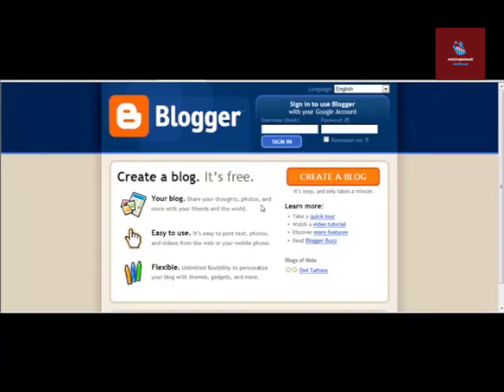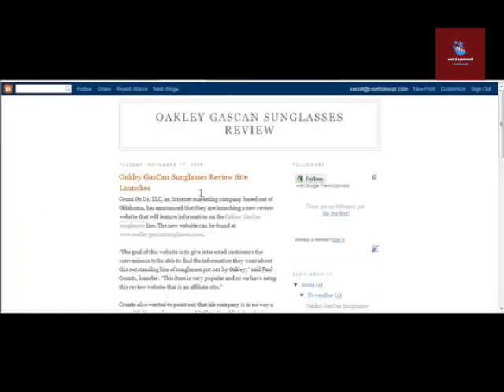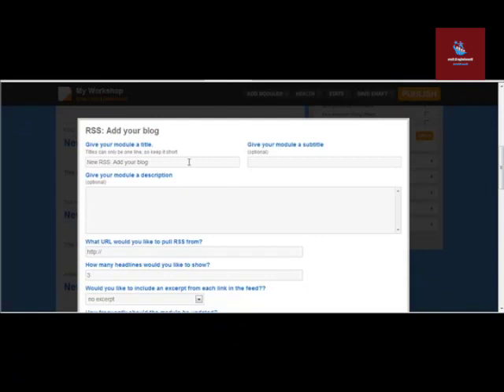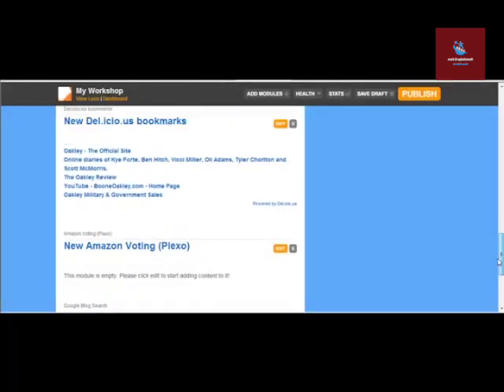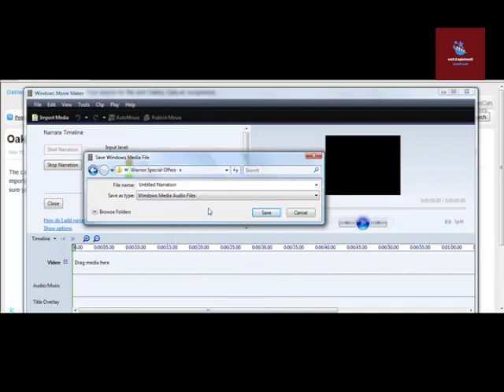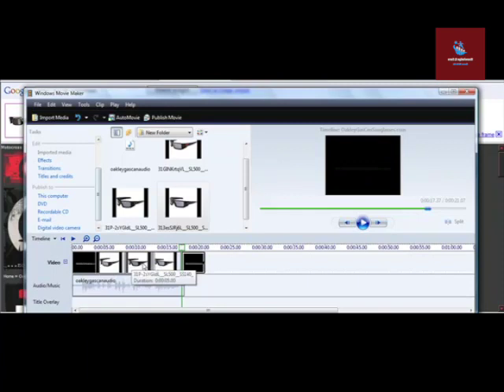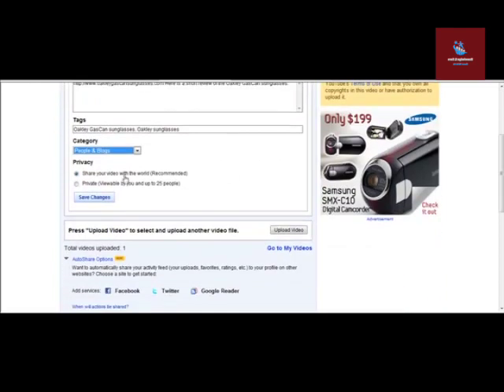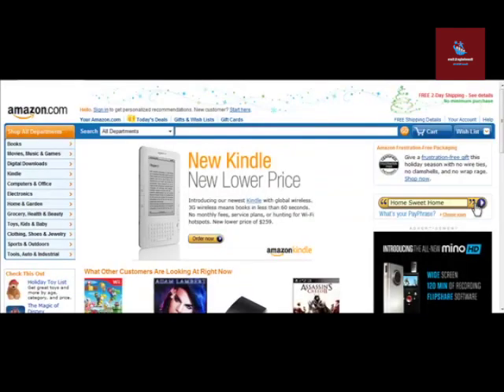AMAZON AFFILIATE MARKETING | amazon affiliate marketing full course | How To Do Affiliate marketing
Amazon Affiliate Part 5